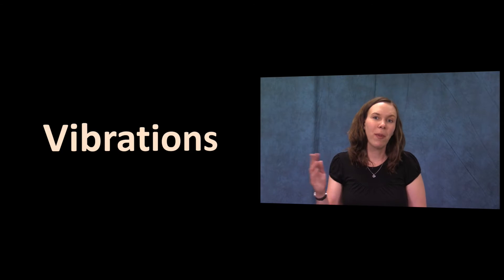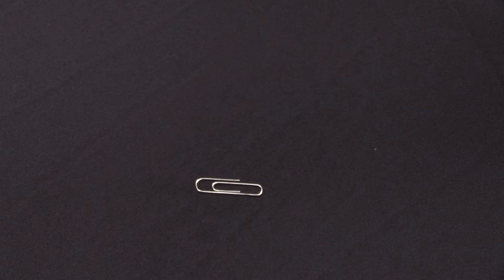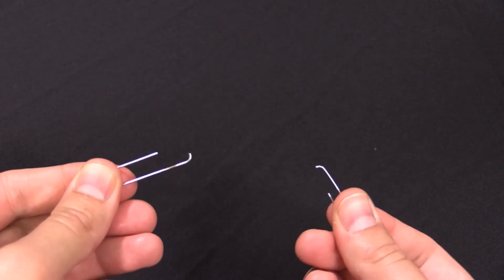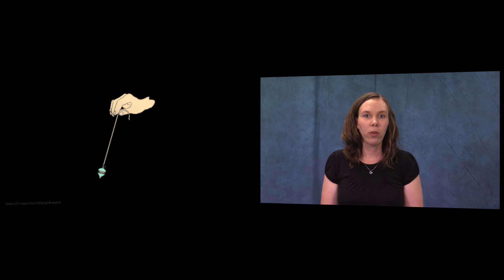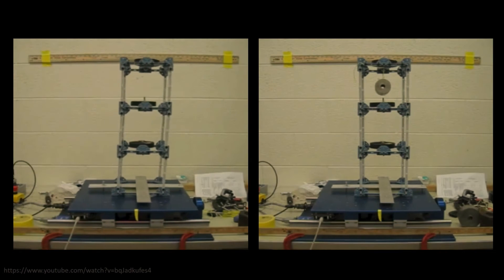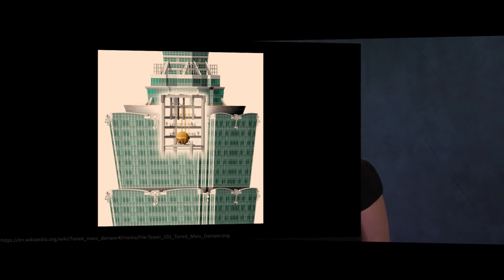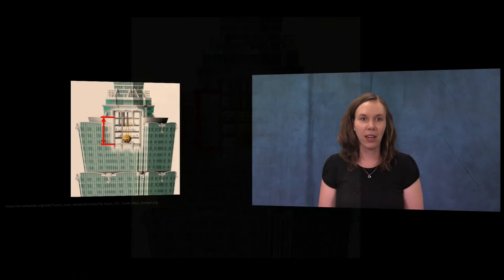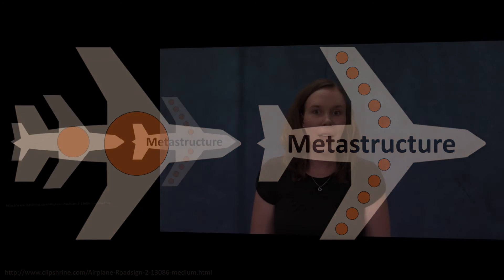Katie Reichl- Reducing Vibrations in Airplanes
During flight, airplanes may shake while going through turbulence or because the engines are rotating at high speeds. This shaking motion, called vibrations, can be uncomfortable for the passengers and may also reduce how long the airplane can fly before breaking down.  Tall buildings also experience vibrations from wind and earthquakes. To reduce this motion, vibration absorbers are used. A vibration absorber is a device that attaches to a building and looks like a pendulum. The pendulum swings back and forth absorbing the motion from the building.  Typically, tall buildings use one large vibration absorber to reduce motion but these can be very large and heavy. In order for an airplane to fly, it cannot weigh too much and the lighter the airplane is the cheaper it is to fly. This research shows that adding many small vibration absorbers is more effective at reducing vibrations and does not add much extra weight.